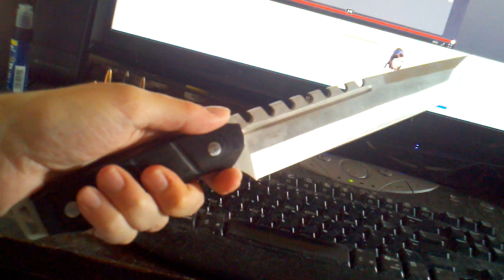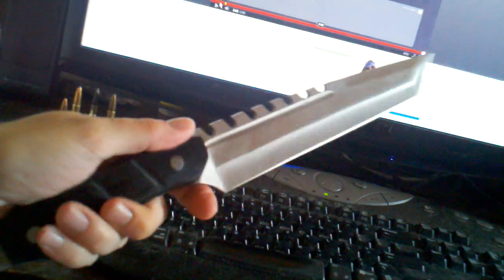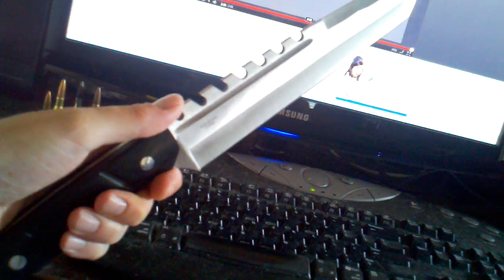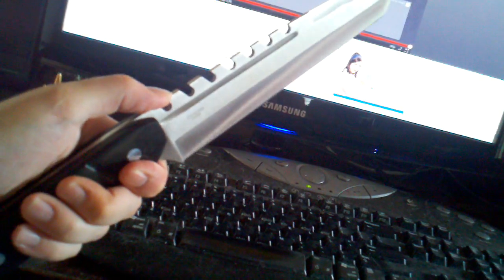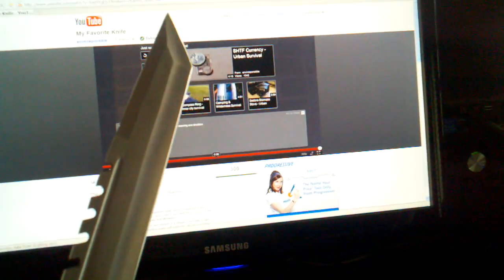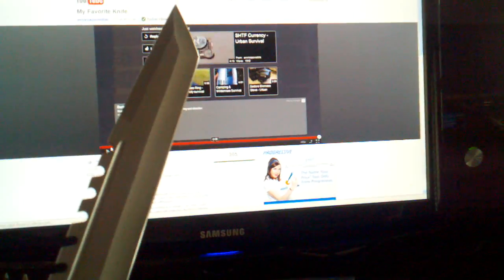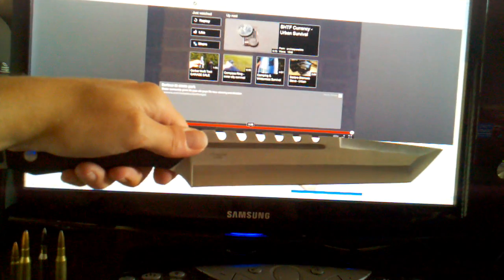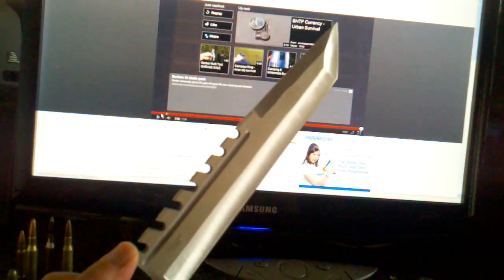The wealth around us - VR to Envirosponsible, favorite knife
This is my HOGZONE knife I bought for feral hog hunting.  If you were like here, I'm dropping you into the woods and all you get is a knife, this would be it.  Reason is length, weight, sharpness and penetrating power of the tip with the addition of a laynard ring to maybe fashion a spear with it.  It is very well built I am modifying it probably tonight.

Thanks to Envirosponsible for some great ideas and just generally being cool.  I love Kei-class trucks now that you showed me that white one.